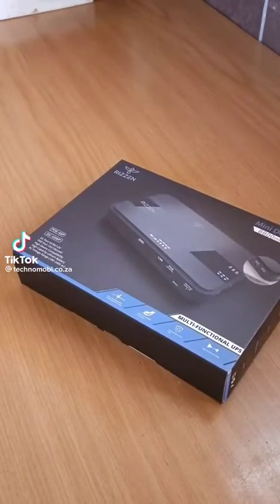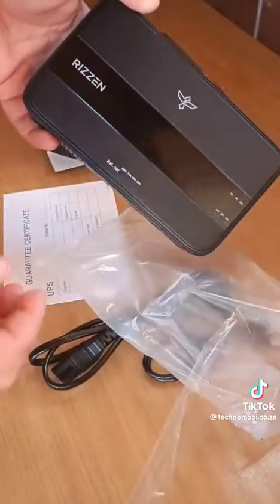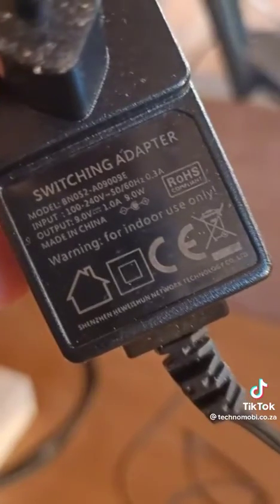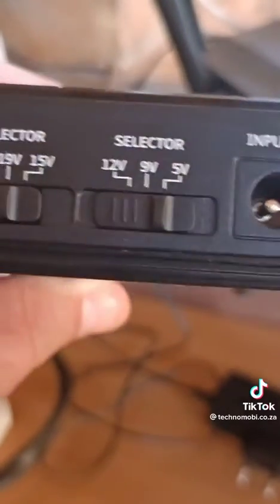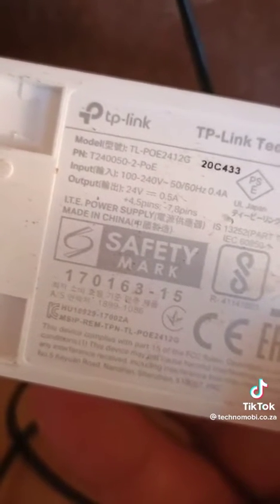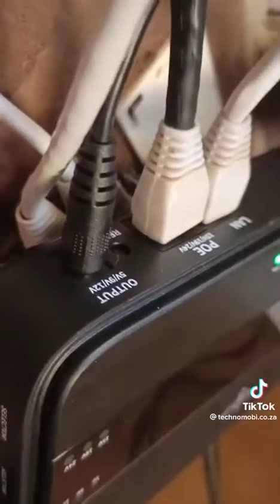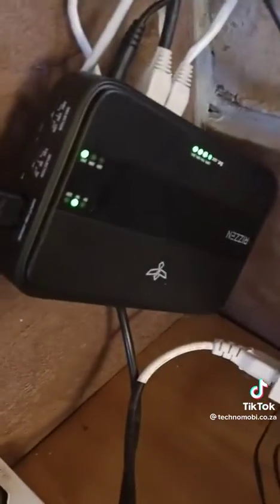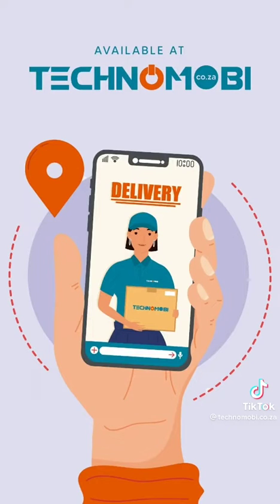Rizzen, Mini DC UPS, POE-45P for loadshedding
Keep your Wi-Fi on through every stage of loadshedding with the Rizzen, Mini DC UPS, POE-45P